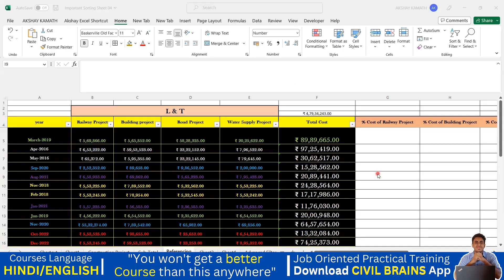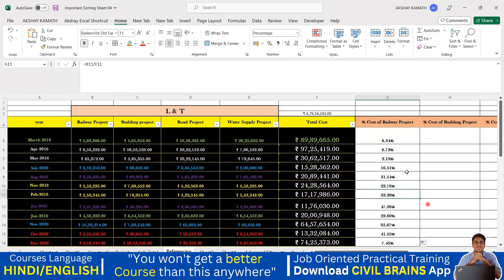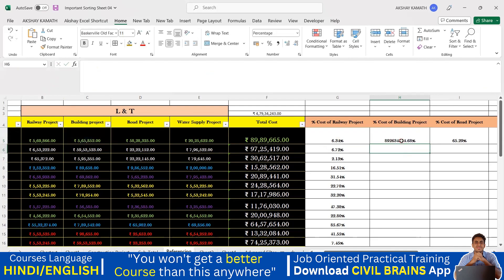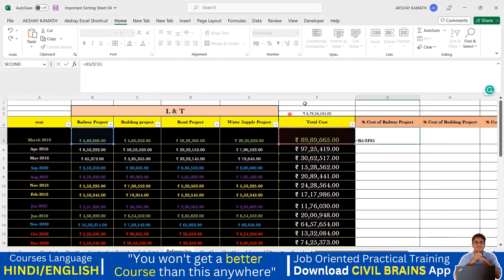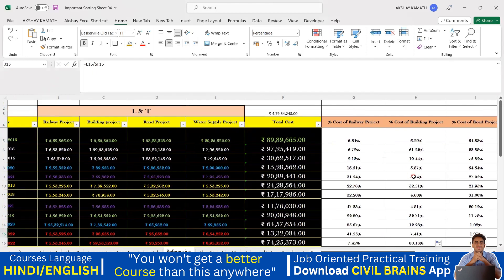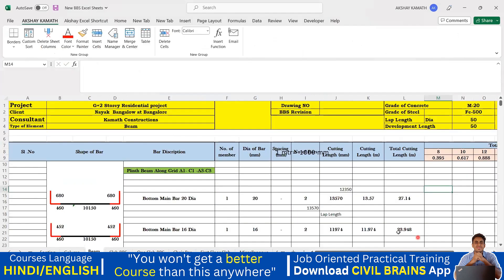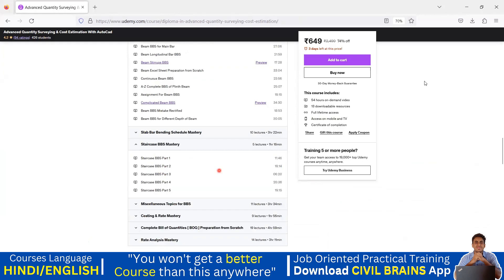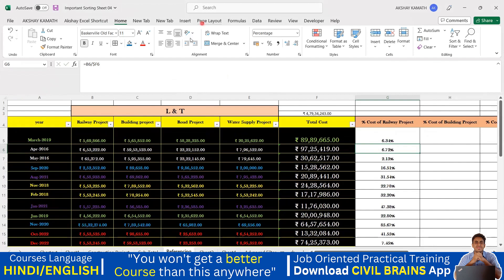MS Excel - Cell Reference II (Part-24) II Excel Tutorial II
⚫𝗙𝗼𝗿 𝗥𝗲𝗰𝗼𝗿𝗱𝗲𝗱
 𝗦𝗲𝘀𝘀𝗶𝗼𝗻 𝗩𝗶𝗱𝗲𝗼 ⬇

𝙉𝙚𝙬 𝙘𝙤𝙪𝙧𝙨𝙚
➡️𝗔𝗱𝘃𝗮𝗻𝗰𝗲𝗱 𝗖𝗼𝗻𝘀𝘁𝗿𝘂𝗰𝘁𝗶𝗼𝗻 𝗠𝗲𝘁𝗵𝗼𝗱𝗼𝗹𝗼𝗴𝘆 𝗶𝗻 𝗖𝗶𝘃𝗶𝗹 𝗘𝗻𝗴𝗶𝗻𝗲𝗲𝗿𝗶𝗻𝗴 – (𝟮𝟬+ 𝗵𝗼𝘂𝗿𝘀)